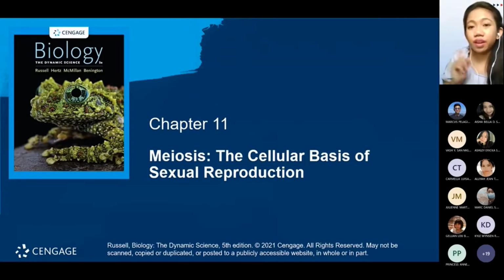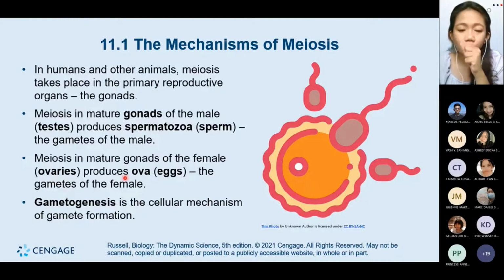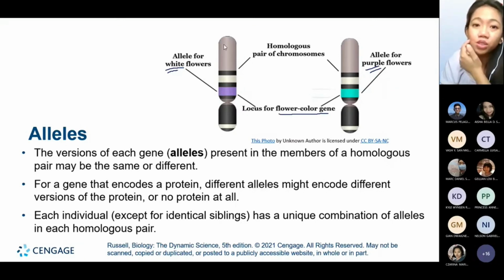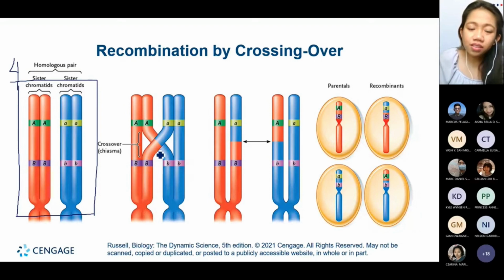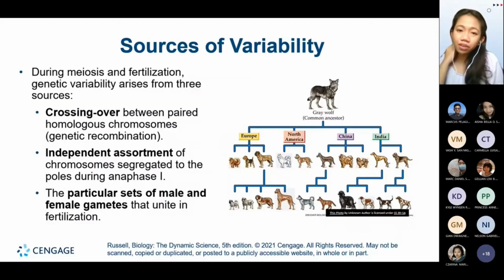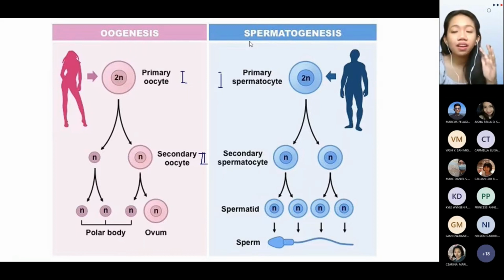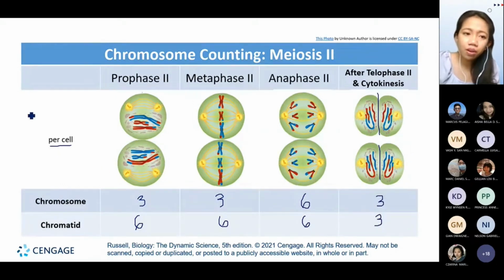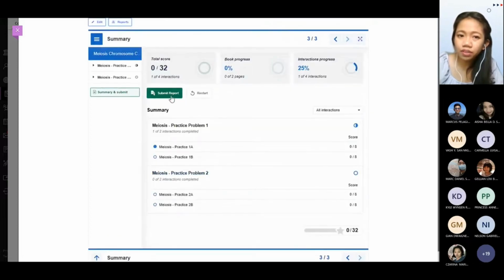MEIOSIS - Recorded Lecture